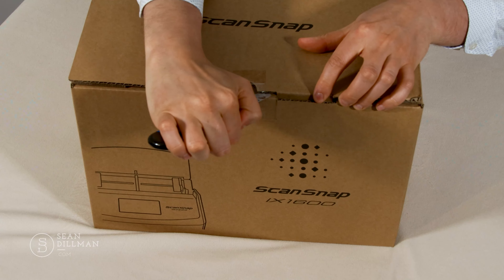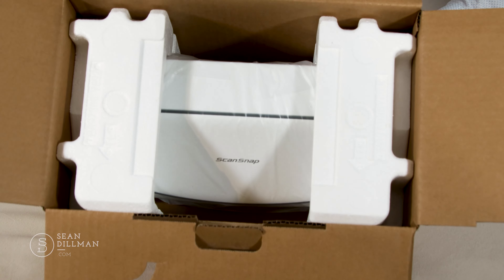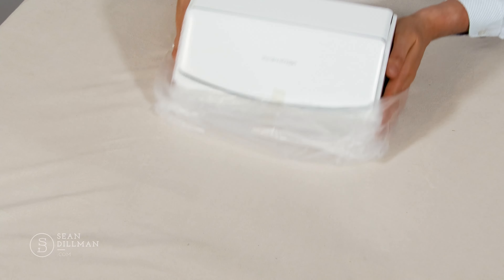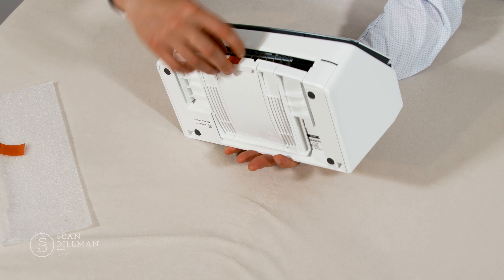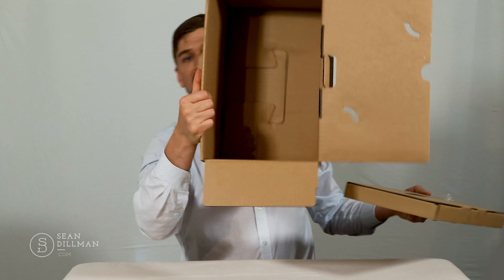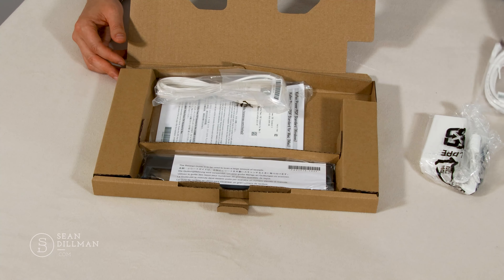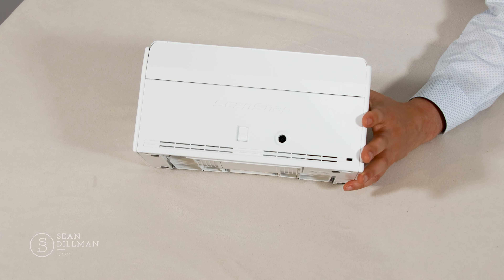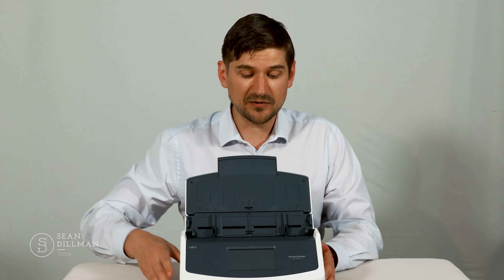📦 ScanSnap iX1600 Desktop Scanner (Unboxing) What You Find Inside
I unbox the ScanSnap iX1600 and go over what's included in the box. I also unpack the unit, get it ready for use, and show you what it looks like. If you like this video, please also check out my video in which I review the iX1600 and go over basic setup information.

CHAPTERS
0:00 Introduction
0:15 Box Reveal
0:45 Box Opening
1:42 Removing Contents
2:34 Plastic Removed
2:50 Removing Internal Packing Pieces
3:37 Remaining Box Contents
4:04 Opening Second Small Box Containing Accessories
4:37 Contents Of Small Box
5:07 Ports On ScanSnap
5:35 Opening ScanSnap iX1600
6:23 Conclusion